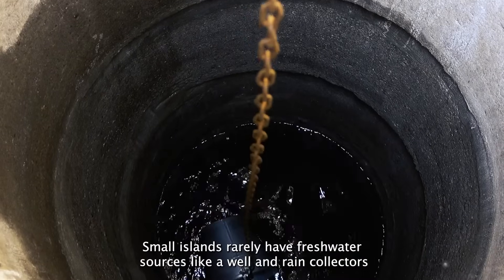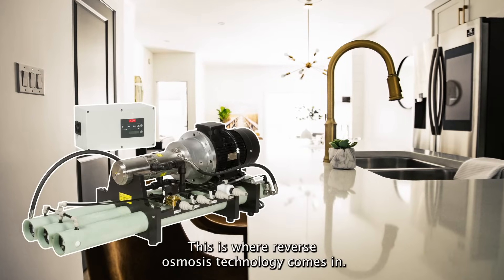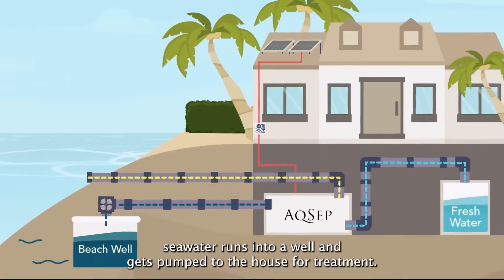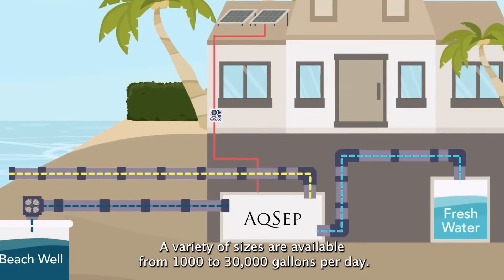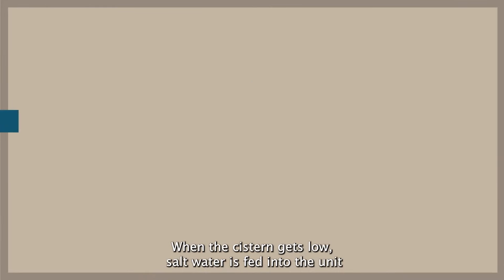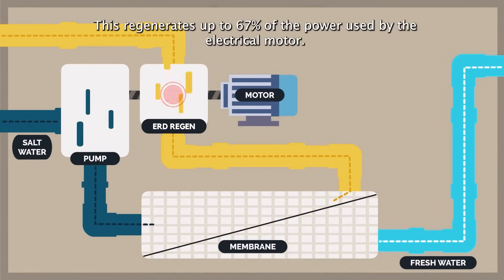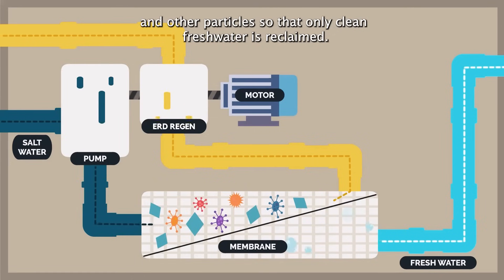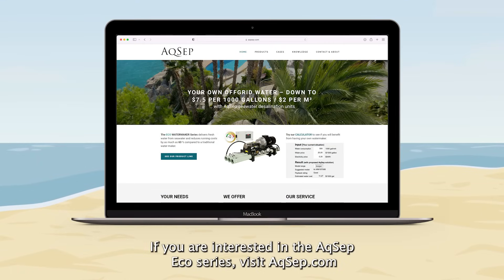How do millionaires get fresh water on private Islands?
AqSep.com offers you durable small-scale seawater desalination units that are available as turnkey solutions. Ideal for private or off-grid water supply. Equipped with a fully automatic energy recovery system, our watermakers operate with a low energy consumption that guarantees you cost reductions from day one.

At AqSep.com, we offer two product series of watermakers: the ECO WATERMAKER Series and the BUDGET WATERMAKER Series. Any seawater desalination unit in the two product series can form the heart of a turnkey solution provided by one of our partners.